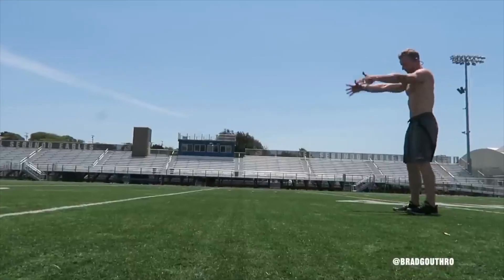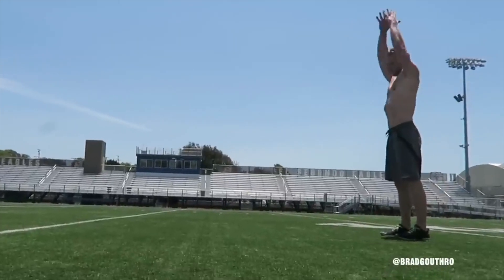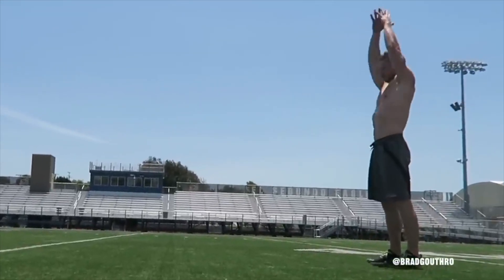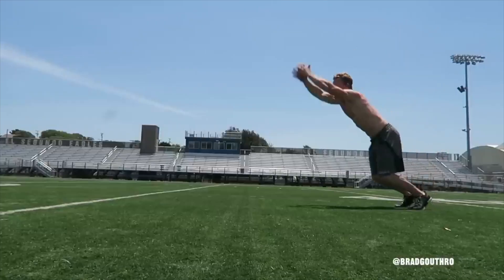How To Do A BROAD JUMP | Exercise Demonstration Video and Guide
The Broad Jump is a dynamic and explosive plyometrics exercise that targets your leg muscles and helps improve power, agility, and overall athletic performance.

To get started:
1. Stand with your feet shoulder-width apart, keeping your chest up and core engaged.
2. Bend your knees and lower your hips into a squat position, loading up energy for the jump.
3. Swing your arms back to generate momentum.
4. Now, explode forward, pushing off the ground with both feet, extending your hips, and swinging your arms forward.
5. Focus on maximizing your distance rather than height, aiming to jump as far forward as possible.
6. As you land, absorb the impact by bending your knees and lowering your hips into a squat position.
7. Repeat for reps.

Broad Jump:
► MUSCLES WORKED: Legs
► TYPE: Strength, Plyometrics
► EQUIPMENT: No Equipment
► EXPERIENCE: Intermediate